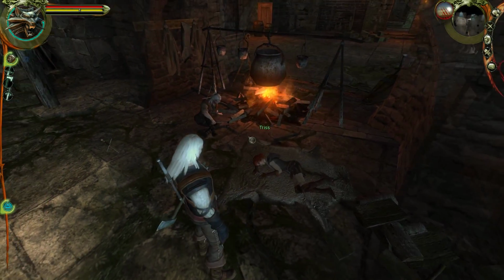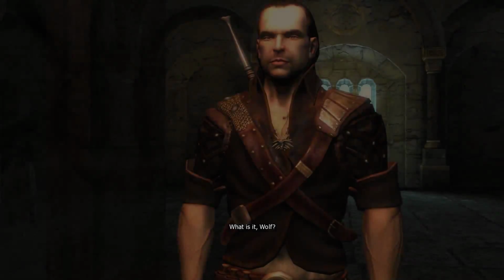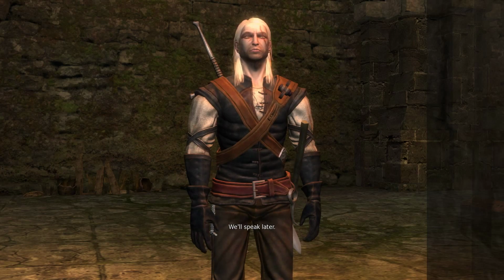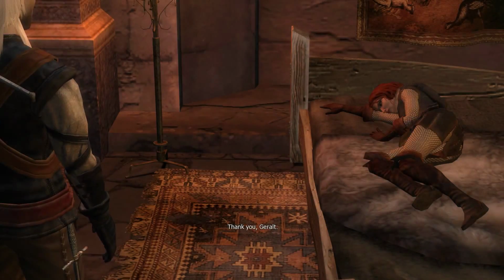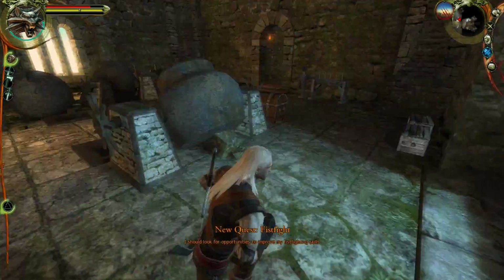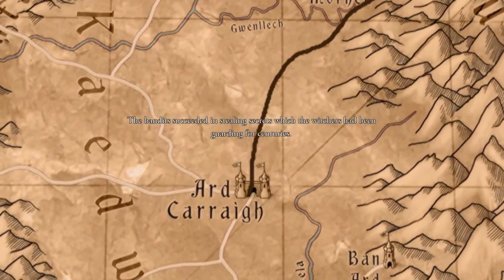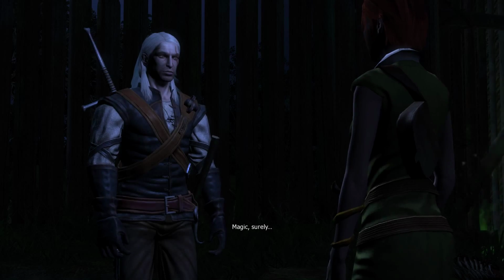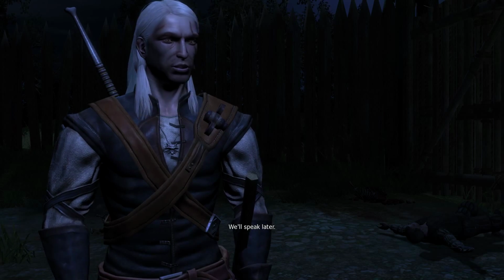Witcher Wednesday Let's Play Special: Episode 3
Thank you for joining us here at Type X Gaming for the third episode of Witcher Wednesday! In today's episode we finish up the prologue and get started on chapter 1.